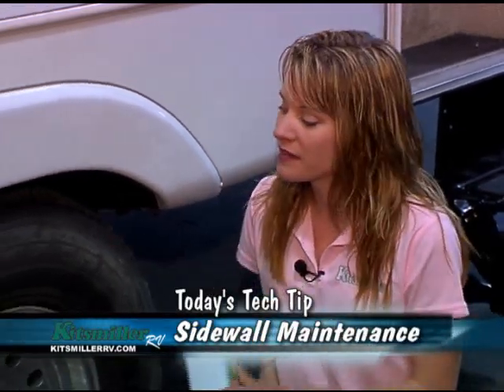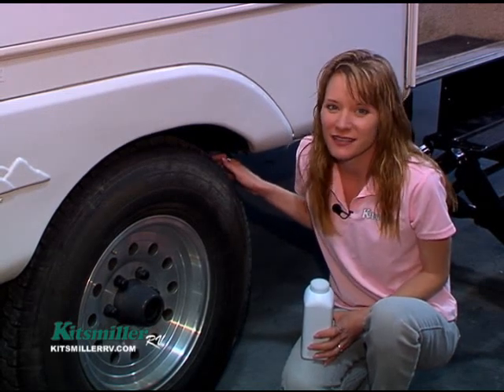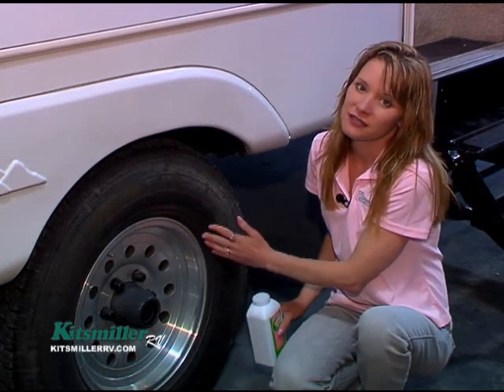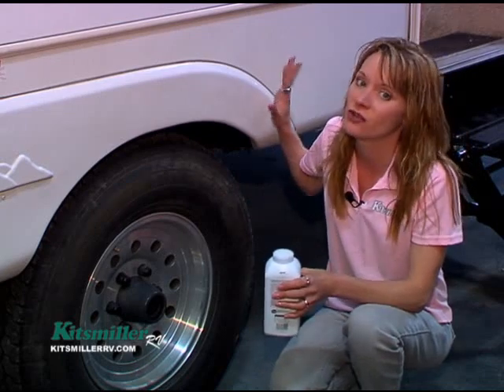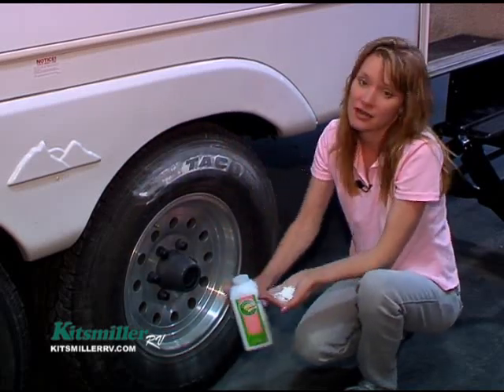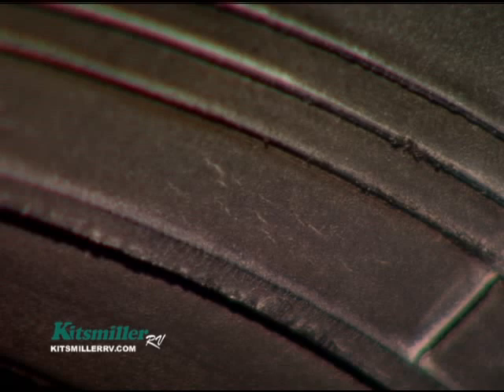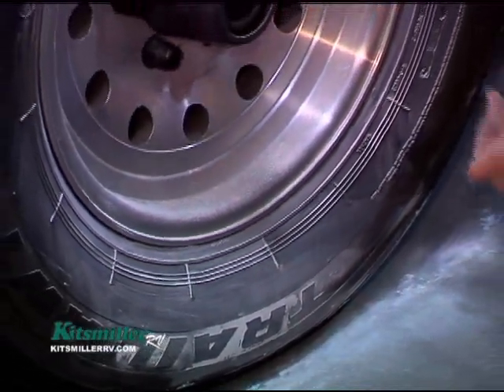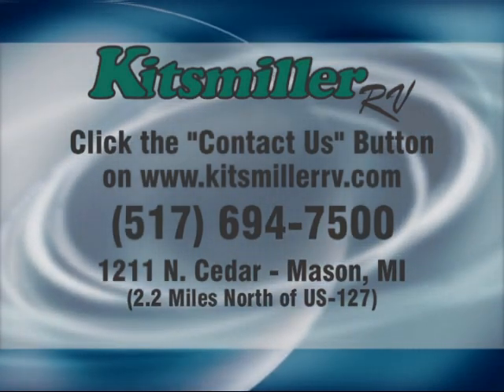Kitsmiller RV Open Road RV Show, Tire Sidewall Inspection